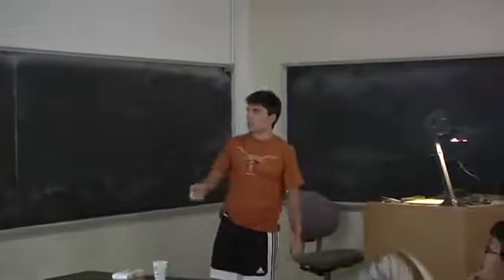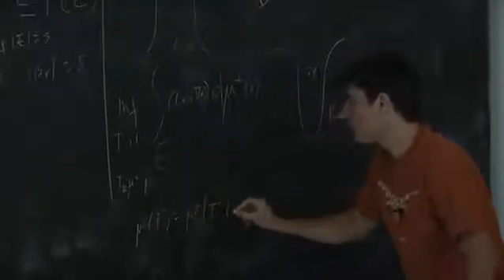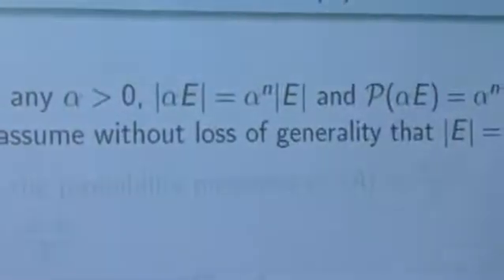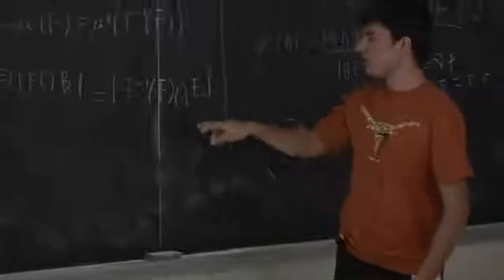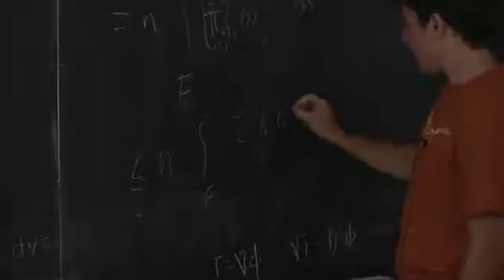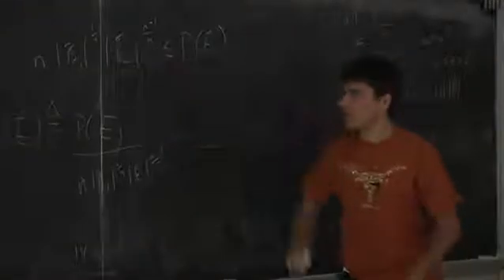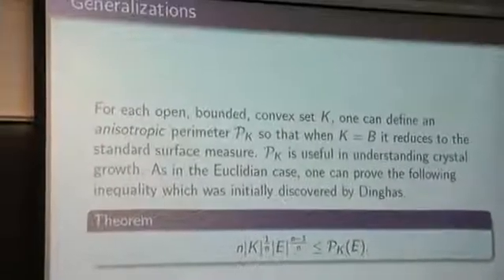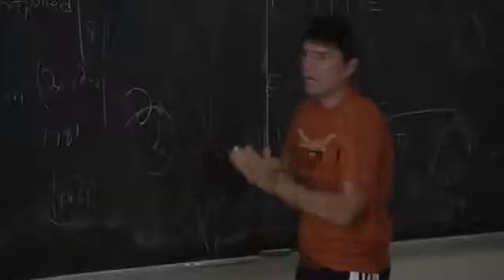Stability of Soap Bubbles